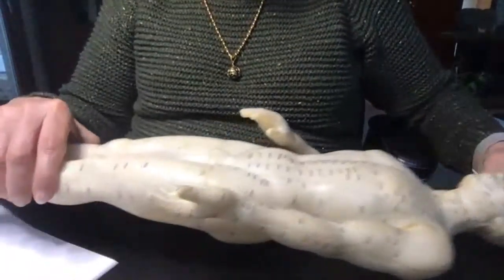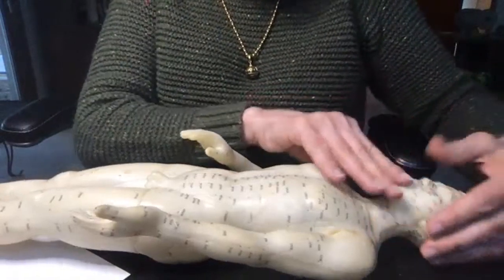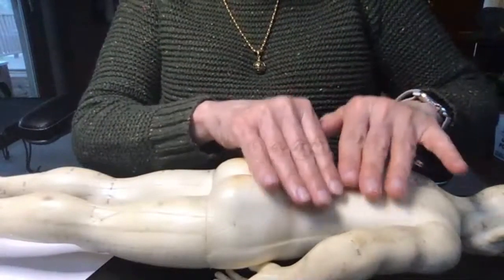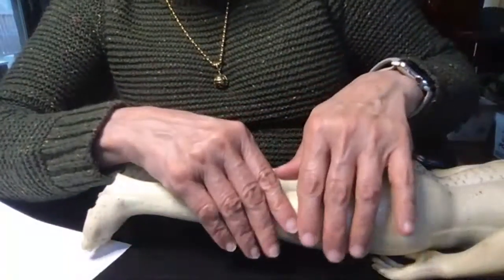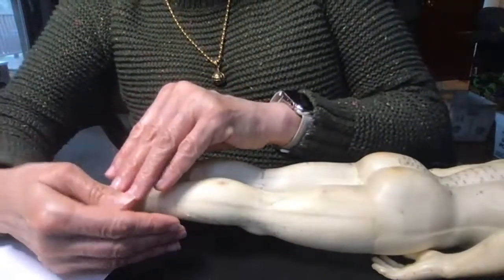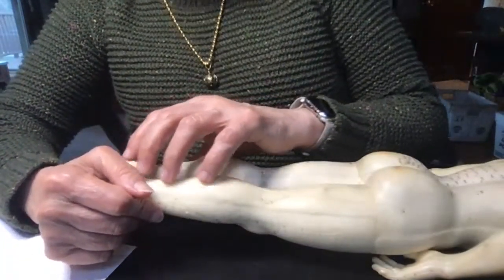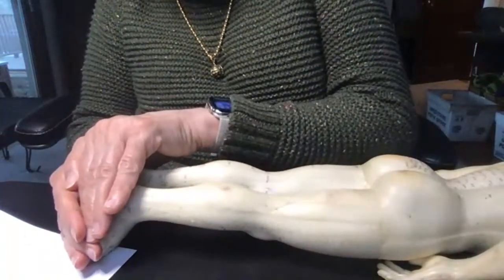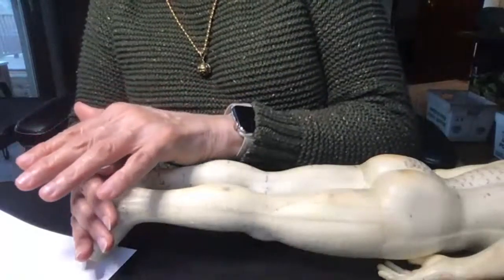Copy of Reiki Session for Compartment Syndrome